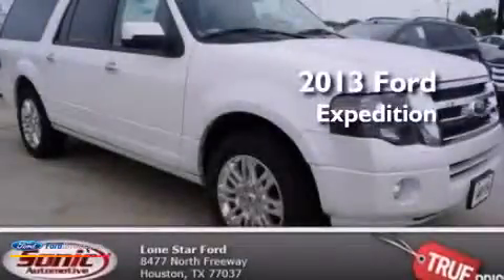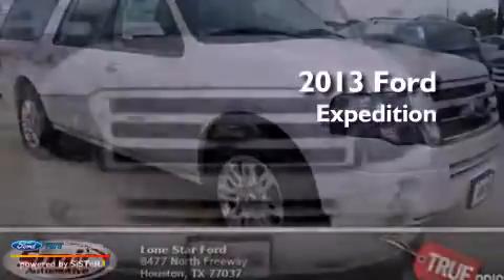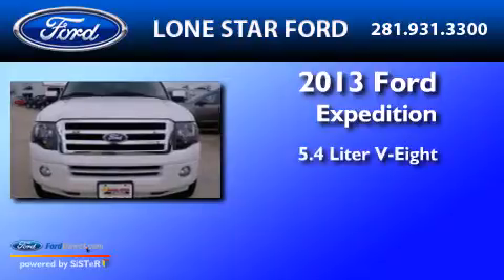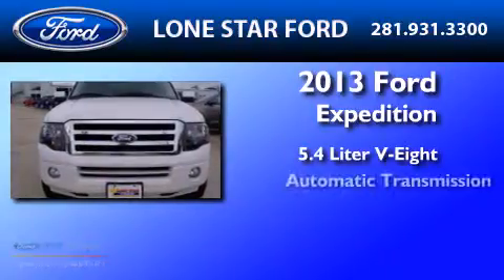2013 FORD EXPEDITION EL Houston TX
We have been honored to serve the Houston TX area , we promise that your experience at our dealership will exceed your expectations ! Year : 2013 Make : FORD Model : EXPEDITION EL Engine : 5.4L V8 24V MPFI SOHC Trans .